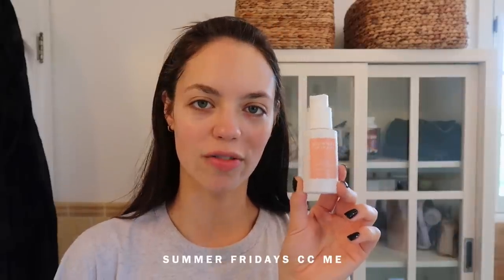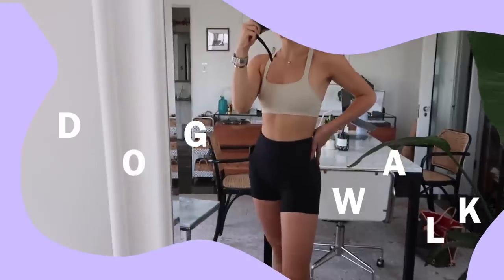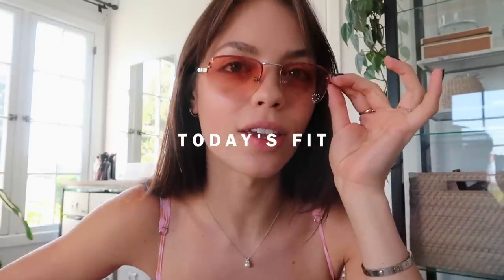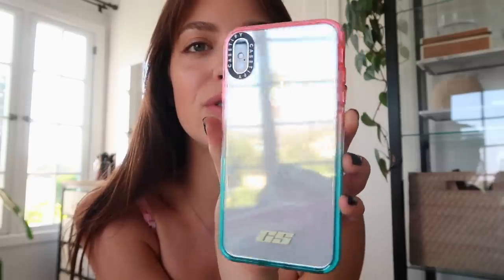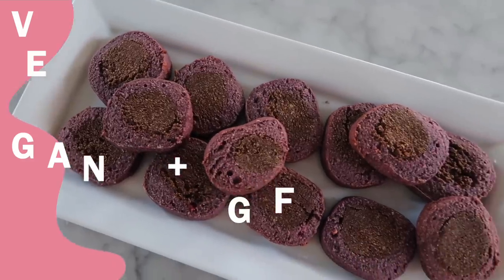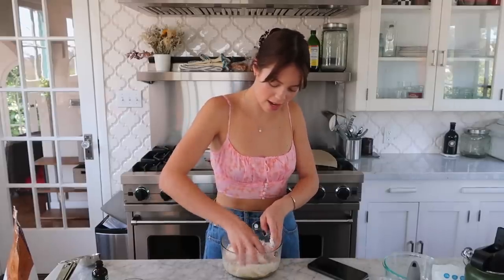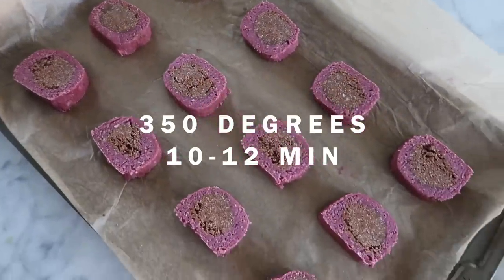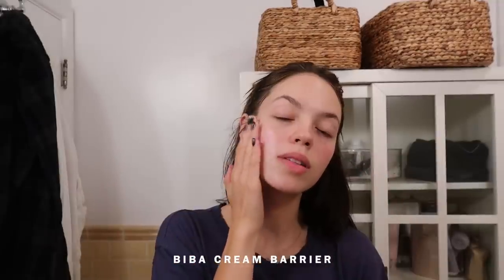HOME VLOG: My Skincare Routine, Baking and More!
NEW VLOG! I show you guys my full skincare routine and bake homemade vegan, gluten free cookies!